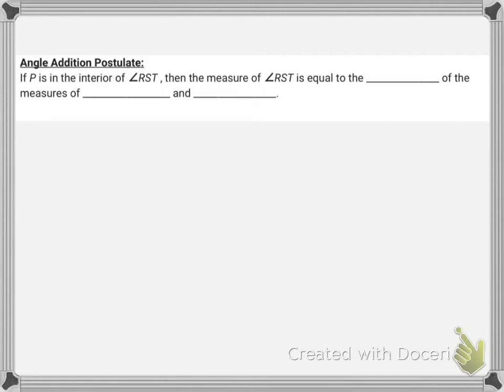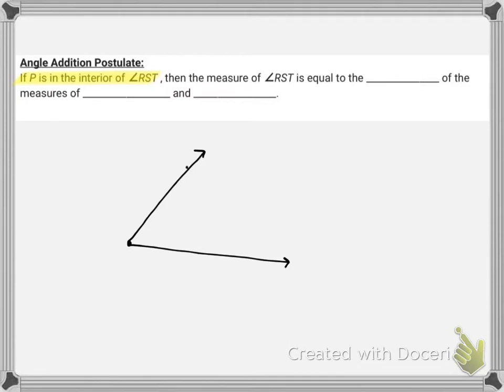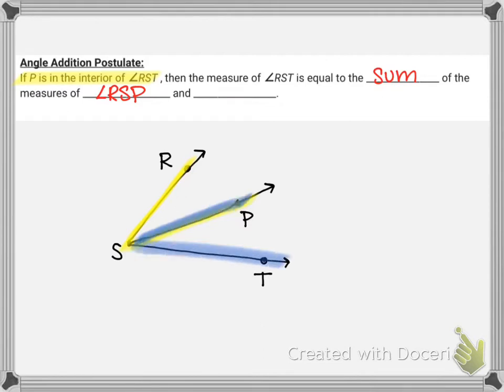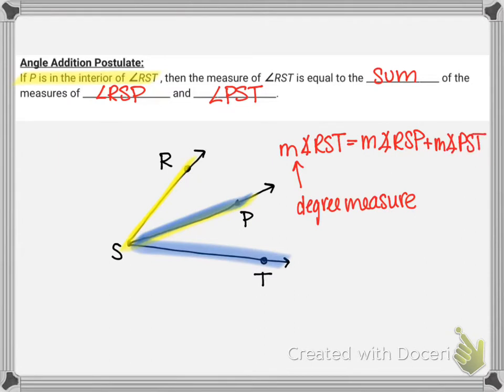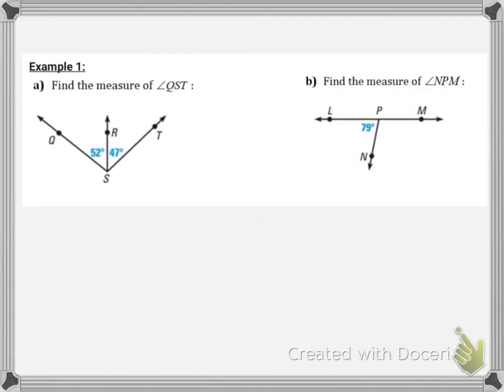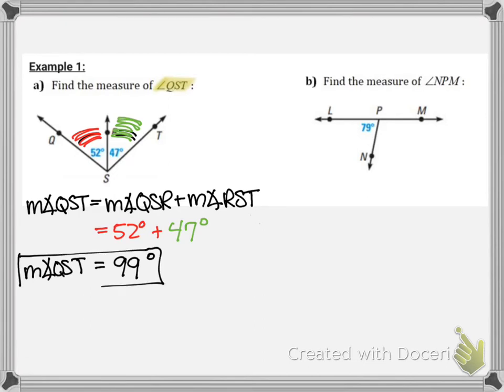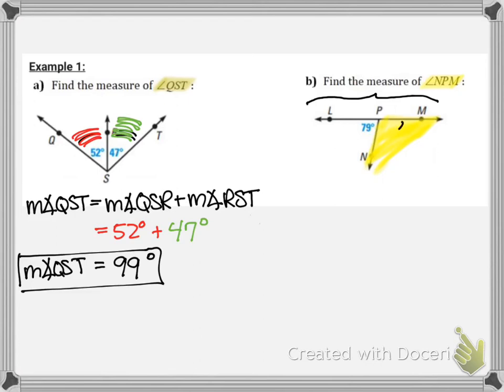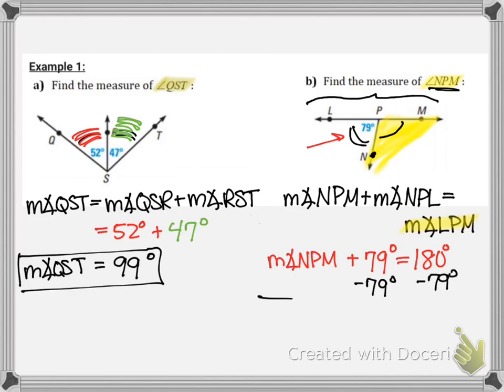Classify Angles Part 2